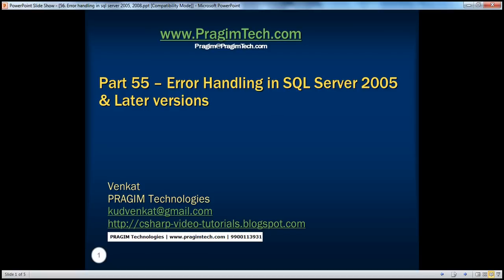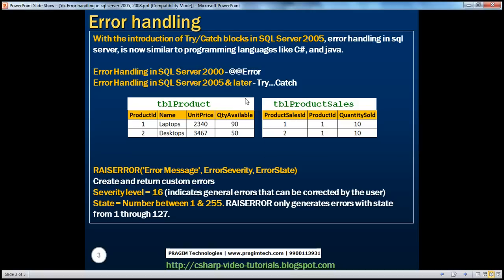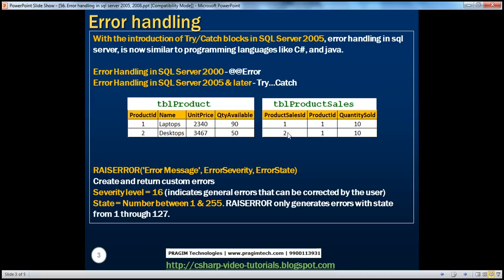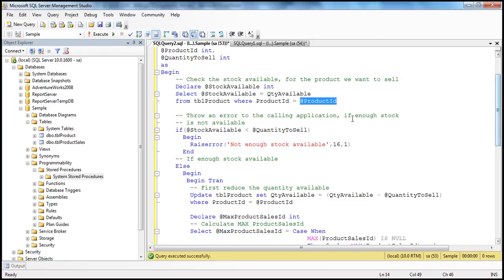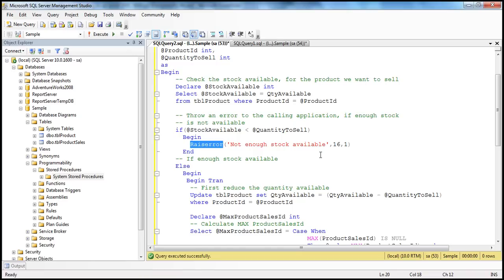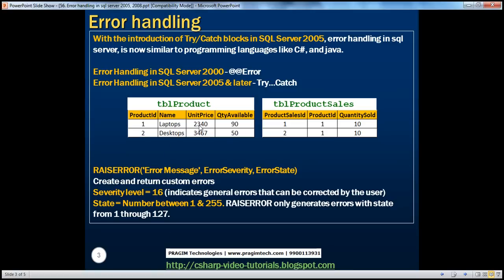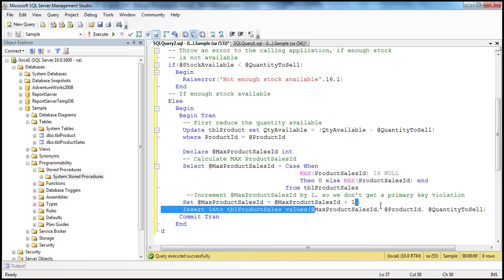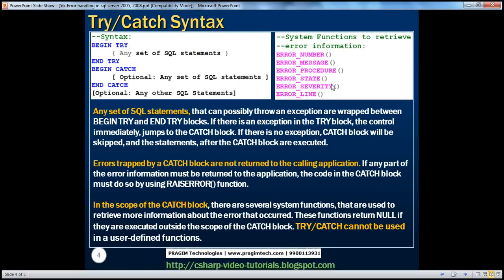Error handling in sql server Part 56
In this video we will lean about handling errors in sql server 2005, 2008 and 20012. Error handling is also referred to as exception handling. Try catch blocks can be used to handle errors in sql server 2005 and later versions.